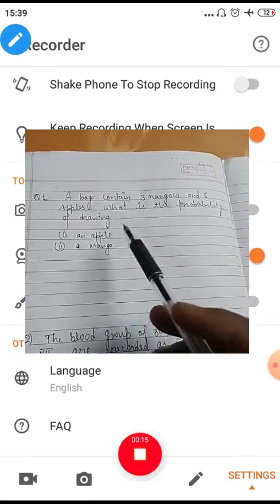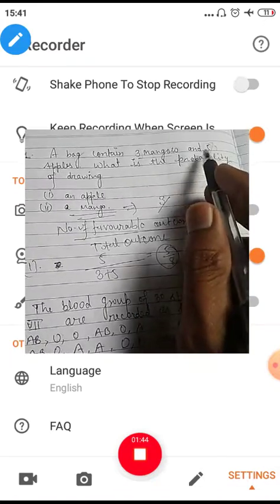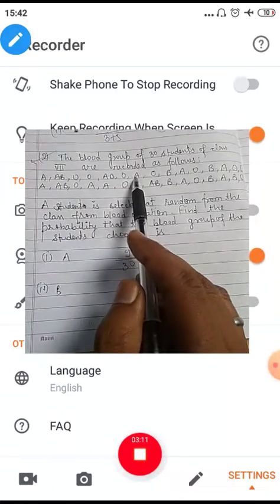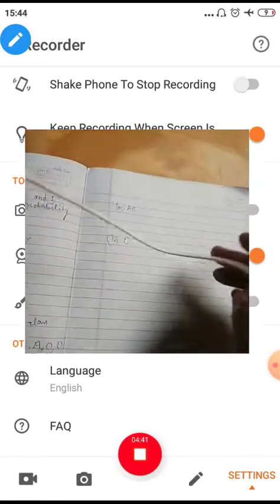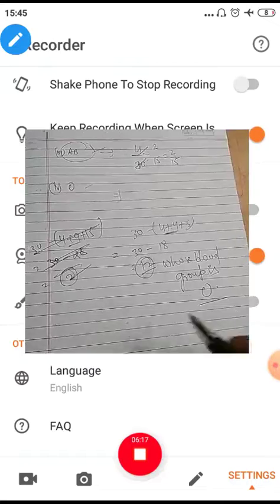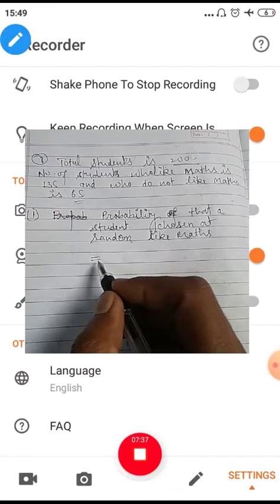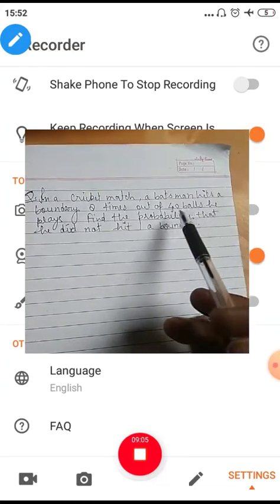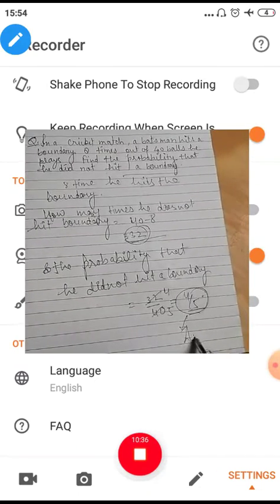Class VII Mathematics 22 04 2020 BY MR Indresh Yadav PART 2